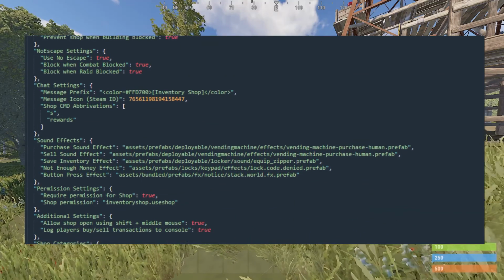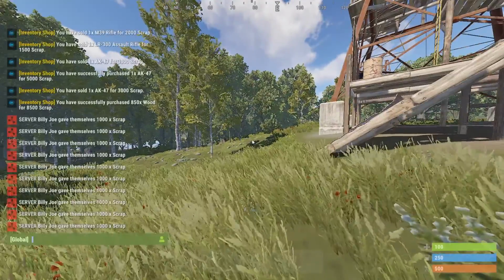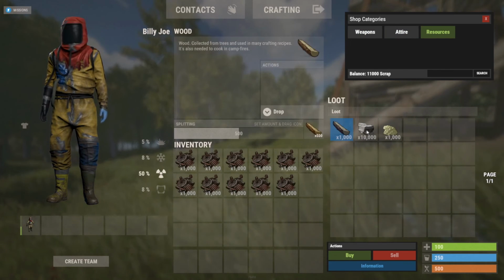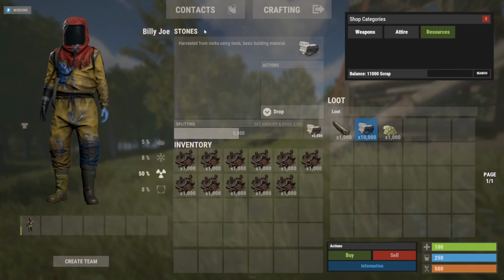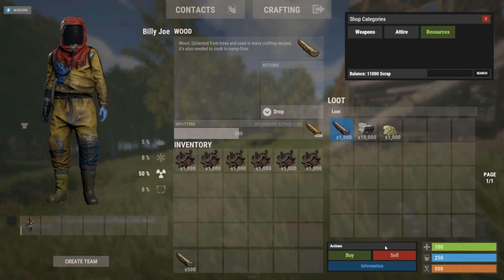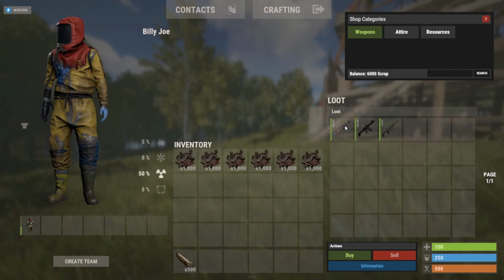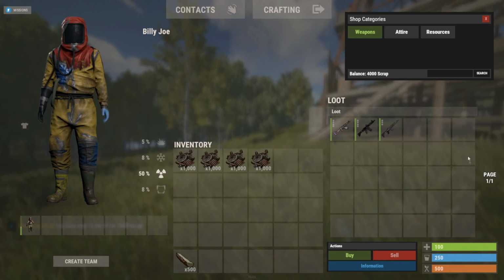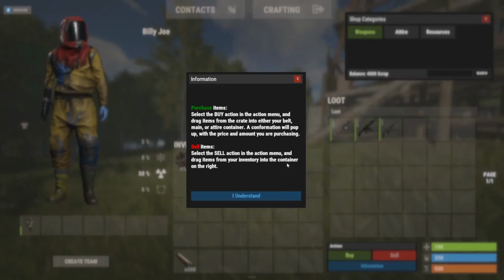Inventory Shop - Rust Plugin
For sale at: